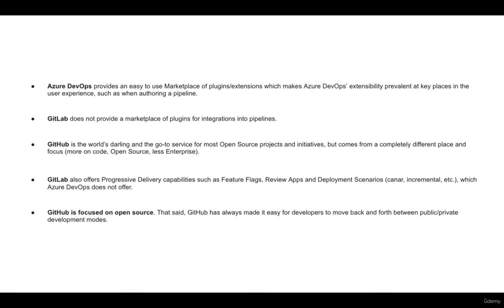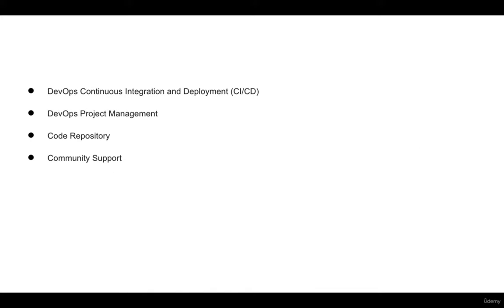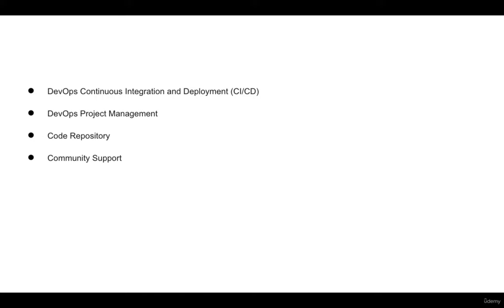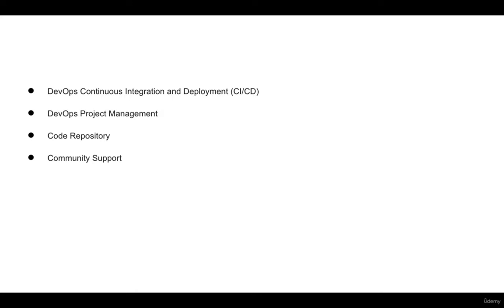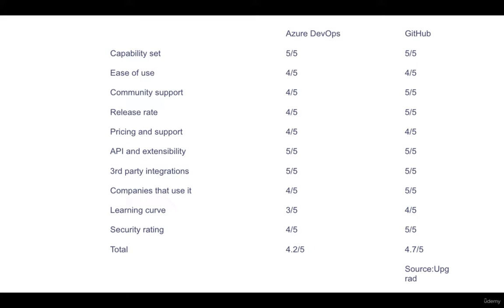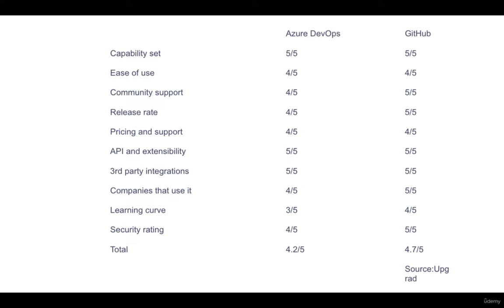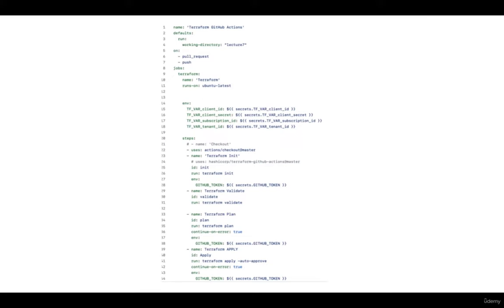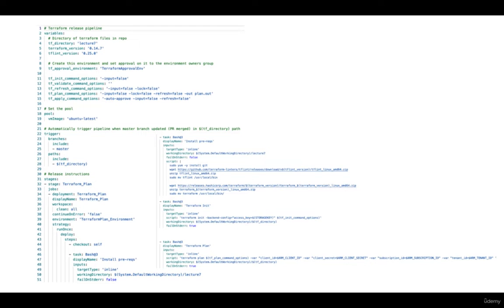1 Azure DevOps Gitlab Github